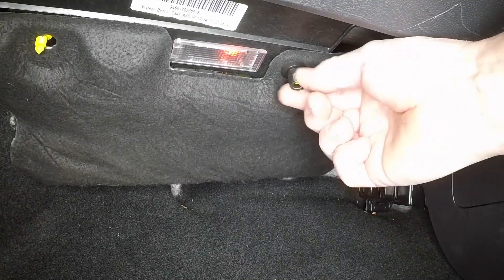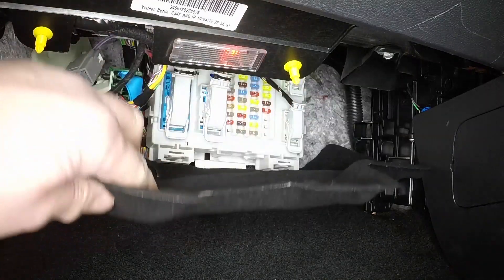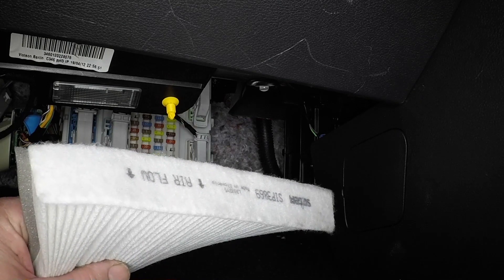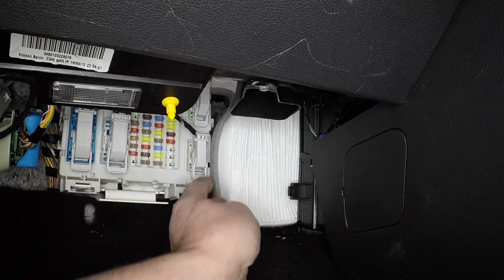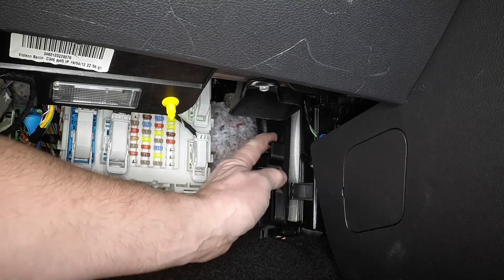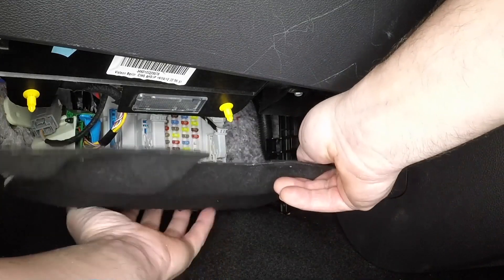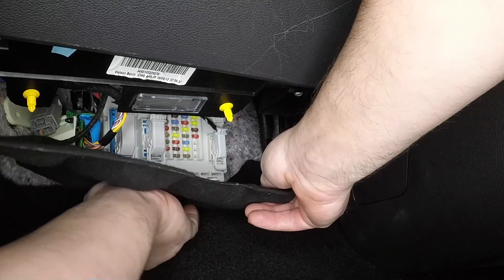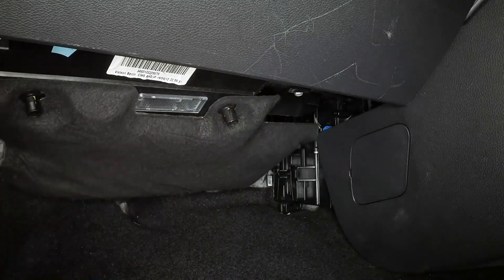How to change the pollen filter on a Ford Focus (2011-2014)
Do you need to replace the pollen, or cabin air, filter on your 2011 to 2014 Ford Focus but don't know where to start? This video tutorial shows you step-by-step how to do it!

Our Ford Focus manual covers 60 to 14 reg plates, both petrol and diesel engines, and includes videos for some of the most common jobs, which you can see here in this playlist.

Turbo-diesel:

Ford Focus Estate 1.6L 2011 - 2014
Ford Focus Hatchback 1.6L 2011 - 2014

Exclusions:
Does not cover 2 litre engines (petrol and diesel).
Does not cover features specific to CC, C-Max or ST models.

Safety First!, Roadside repairs, Weekly checks
Chapter 1A : Routine maintenance and servicing – petrol models
Chapter 1B : Routine maintenance and servicing – diesel models
Chapter 2A : 1.0 litre petrol engine in-car repair procedures
Chapter 2B : 1.6 litre petrol engine in-car repair procedures
Chapter 2C : 1.6 litre diesel engine in-car repair procedures
Chapter 2D : Engine removal and overhaul procedures
Chapter 3 : Cooling, heating and air conditioning systems
Chapter 4A : Fuel and exhaust systems – petrol engines
Chapter 4B : Fuel and exhaust systems – diesel engines
Chapter 4C : Emission control systems
Chapter 5A : Starting and charging systems
Chapter 5B : Ignition system – petrol models
Chapter 6 : Clutch
Chapter 7 : Manual transmission
Chapter 8 : Driveshafts
Chapter 9 : Braking system
Chapter 10 : Suspension and steering
Chapter 11 : Bodywork and fittings
Chapter 12 : Body electrical systems, Wiring diagrams, Reference